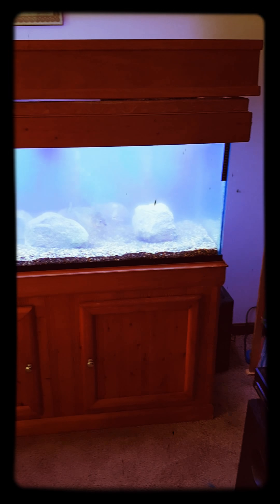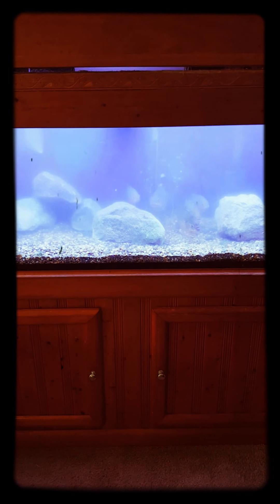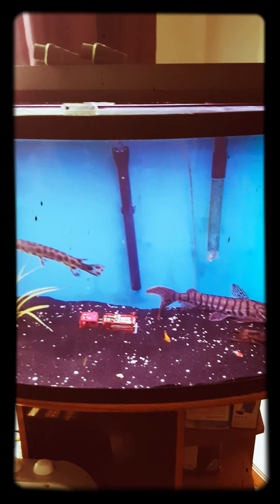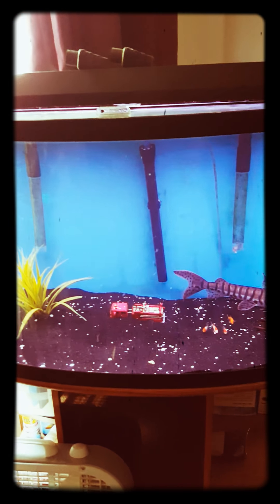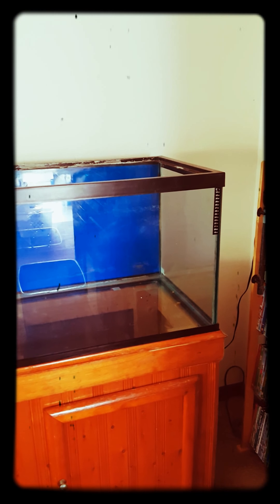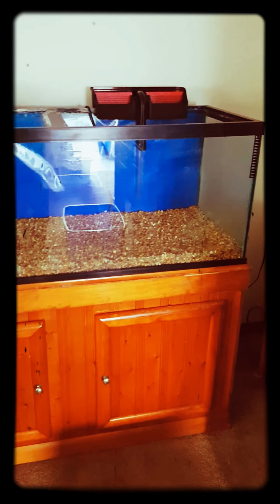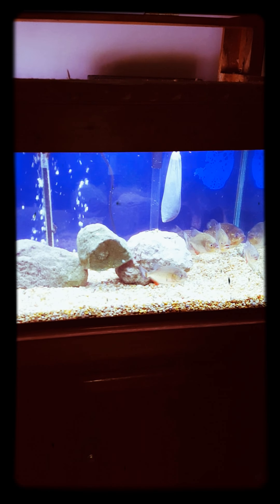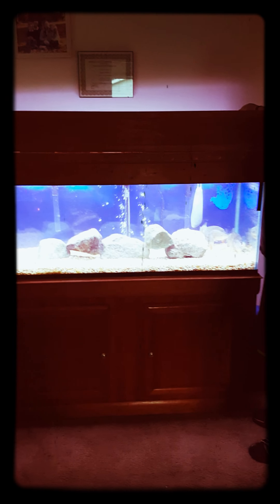75 gallon piranha tank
Taking a used tank and making it look brand new with a good clean.